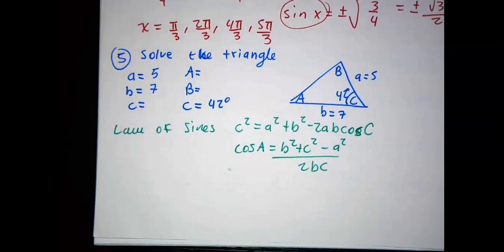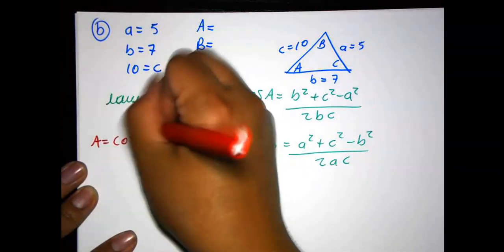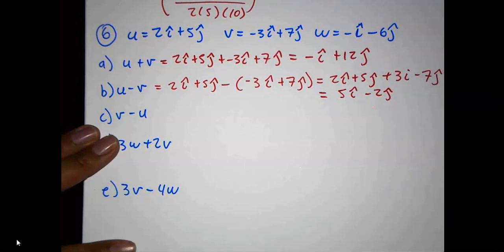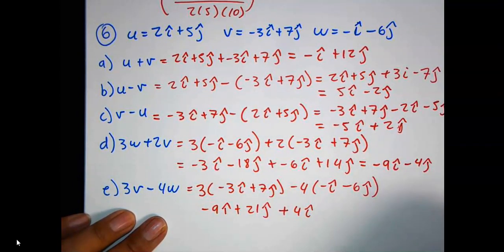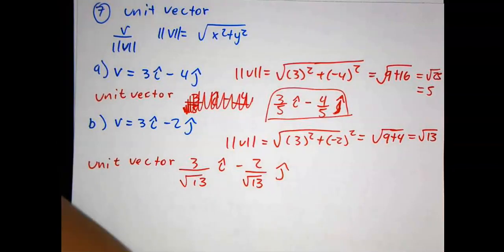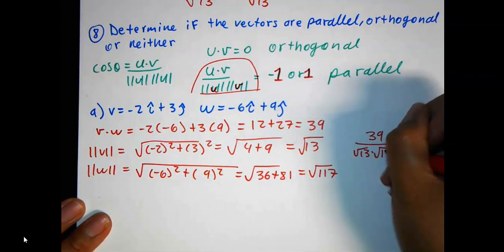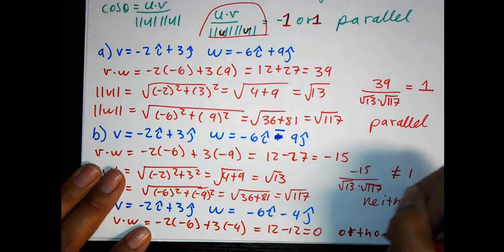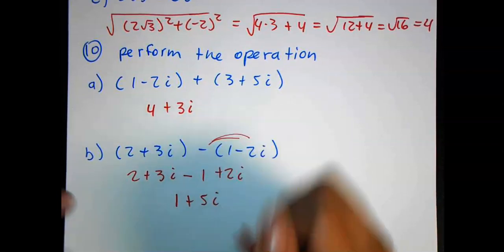Precal Exam 2 Review Part II